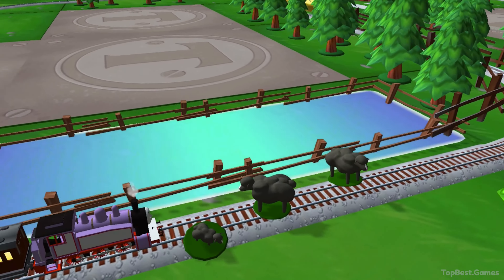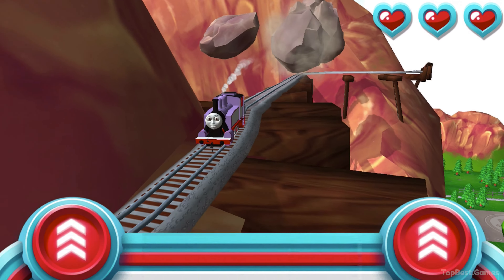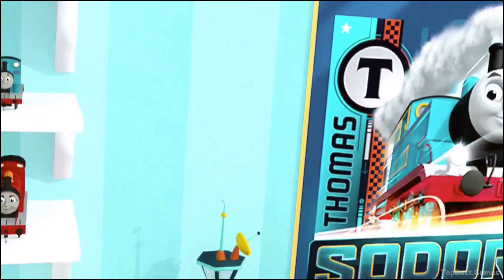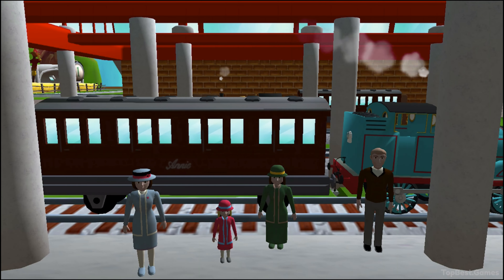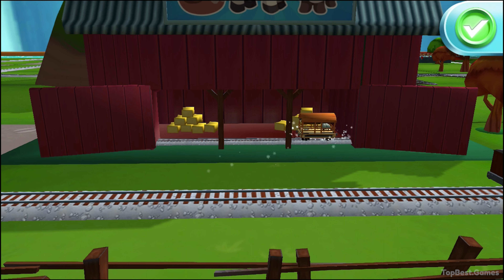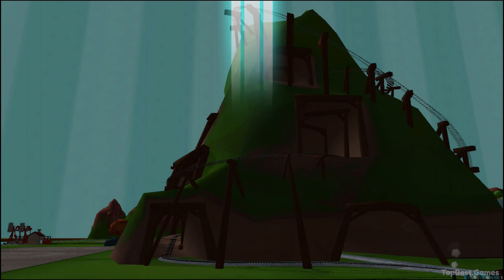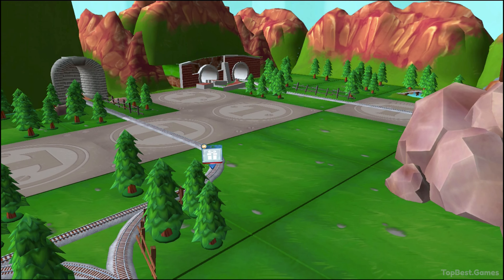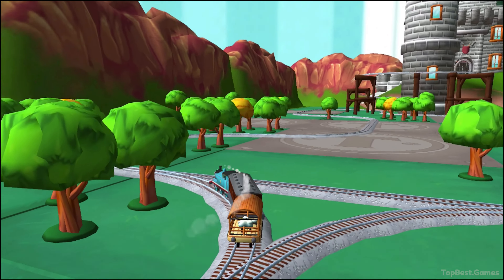Thomas and Friends Magical Tracks #16 🌈🌈🎆🎆 Rainbow Unlocked! Thomas & Friends Train Set Toy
Thomas and Friends Magical Tracks #16 🌈🌈🎆🎆 Rainbow Unlocked! Thomas & Friends Train Set Toy | Thomas in full HD and 4K! :D

HAVE QUESTIONS?